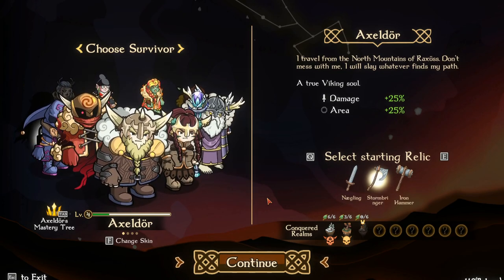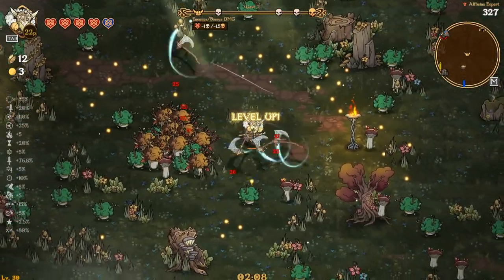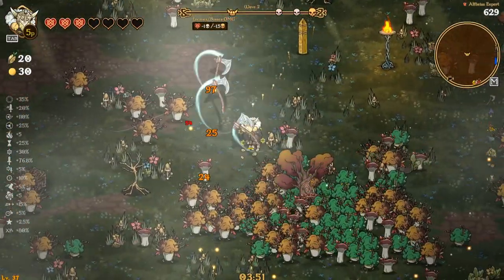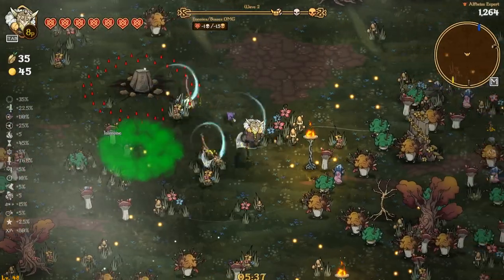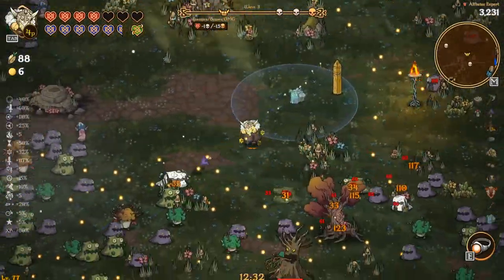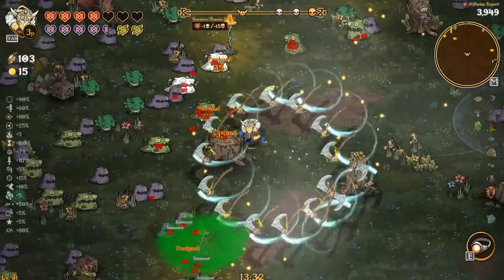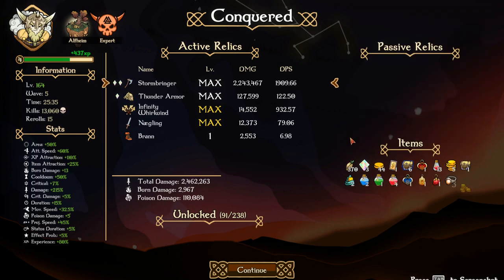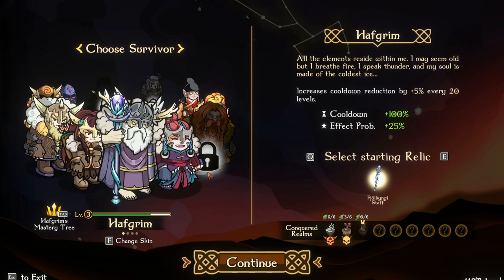Getting The Ring That Lifts Immunity! | Nordic Ashes